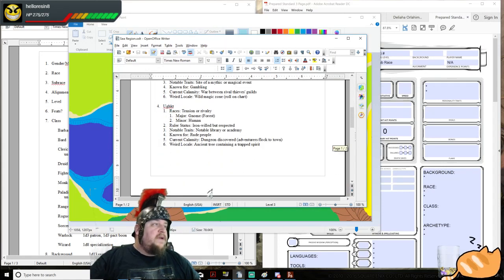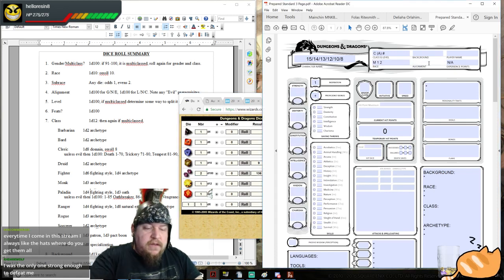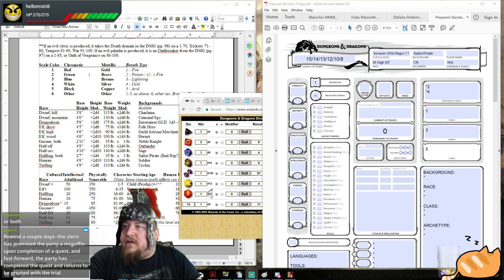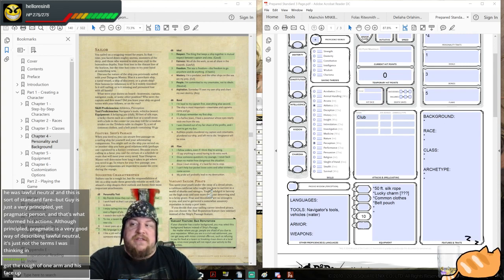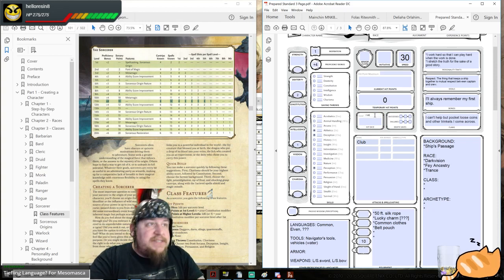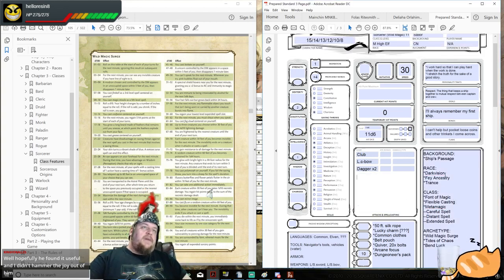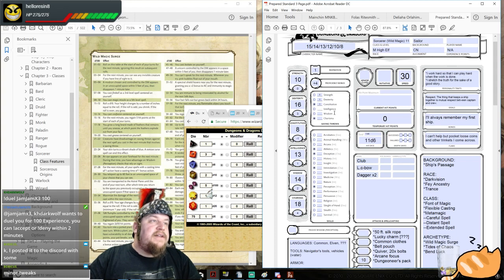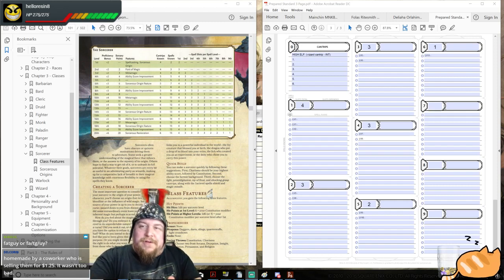D&D 5E Character Creation: High Elf Sorcerer (Wild Magic) 11 - Gilliauv Ulliandre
Gilliauv Ulliandre - CN M High Elf Sorcerer (Wild Magic) 11, Sailor

Fun Fact: Sailed for quite some time as a first mate (albeit with different names and guises) to a unique trading ship named Lellywellen's Gamble; set out onto the land as regional tensions rise to try and preserve the vivid trade and relative peace he enjoys so much.

Join us on Twitch TUE-SAT for more D&D advice, content creation, and storytelling!